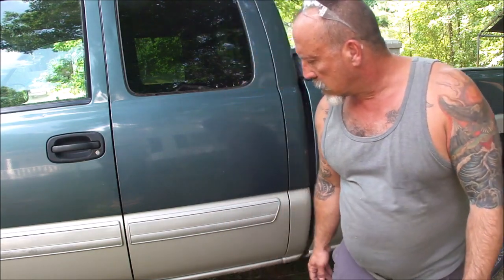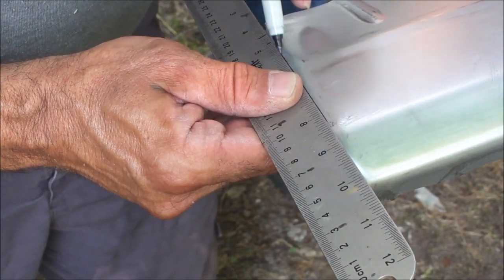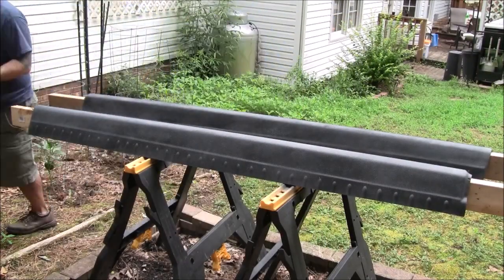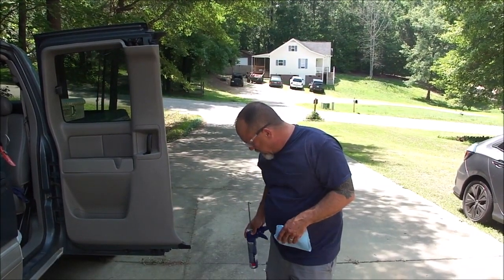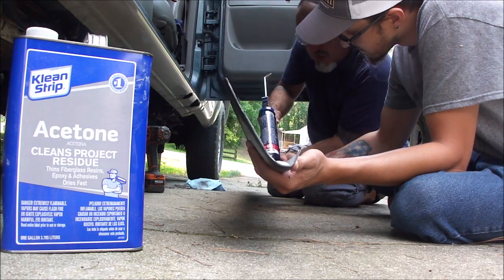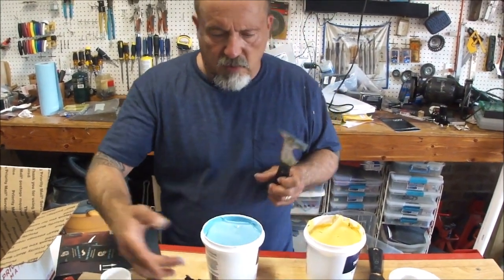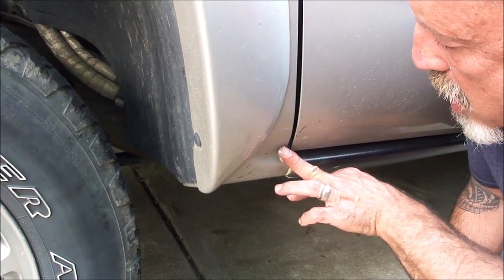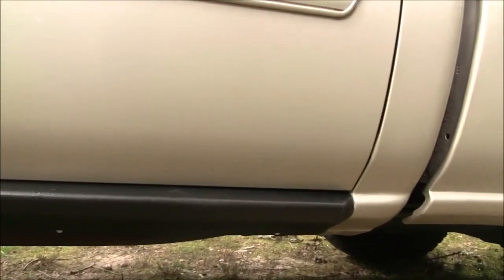2006 Silverado Rocker Panel Repair/Replacement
Watch how we cover up stock rocker panels that are showing signs of major corrosion with readily available replacement panels that are designed to go directly over the old ones. I cover the entire process from start to finish, trimming, painting, gluing and riveting the new panels on.

Part numbers-RRP3672 and  RRP3671